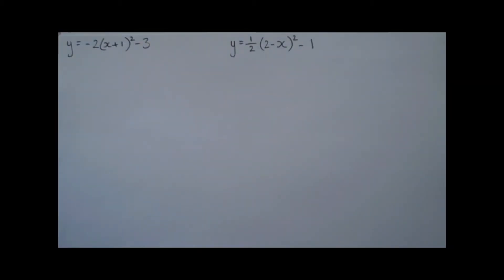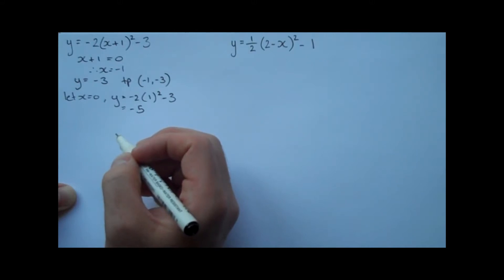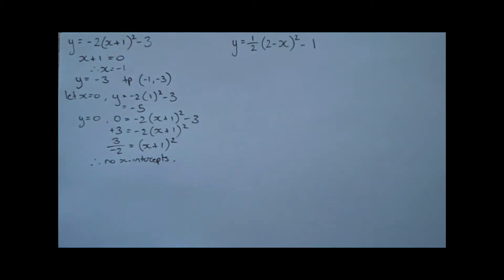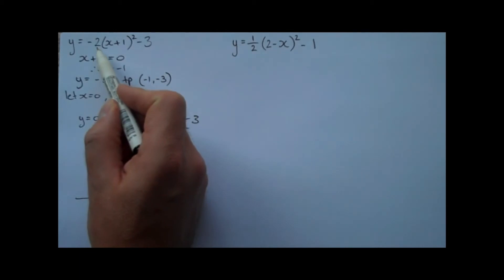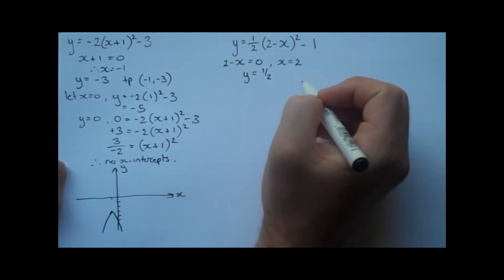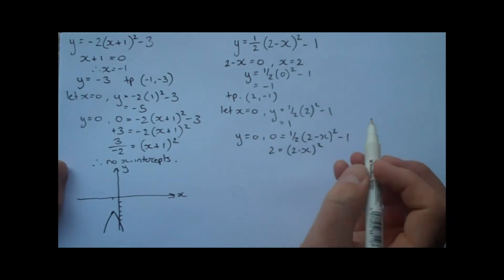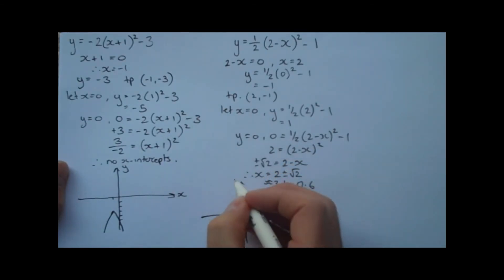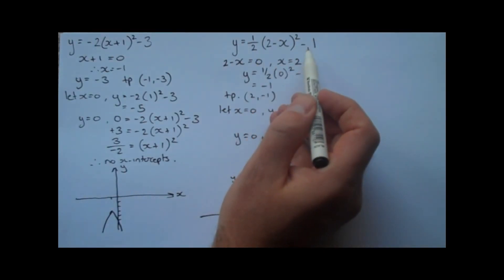Graphing Quadratics: Turning Point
Two examples of graphing quadratics in turning point form.